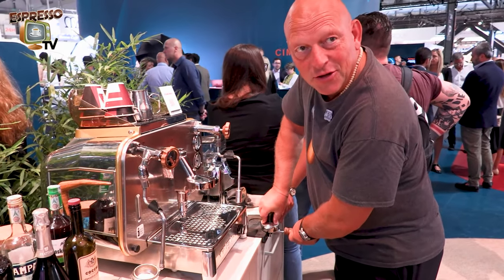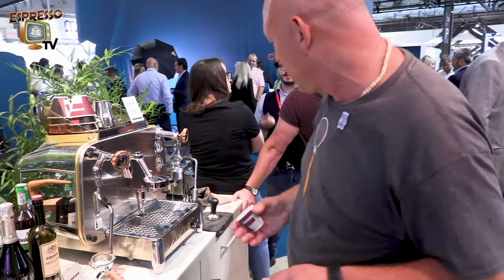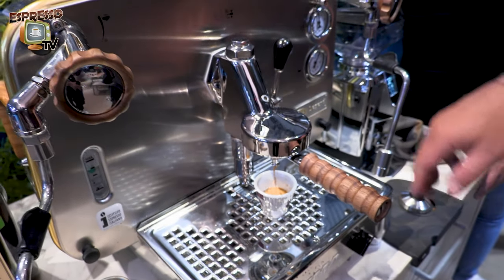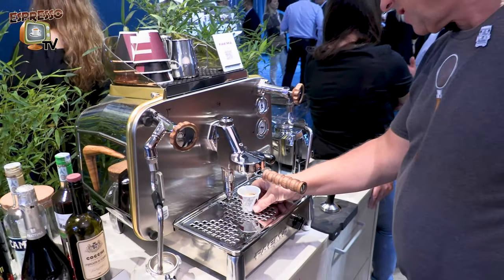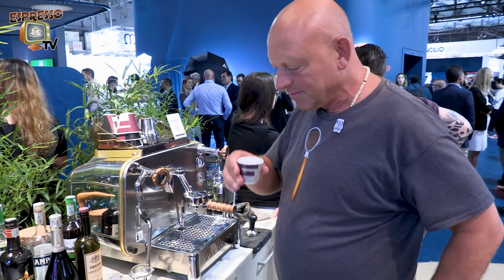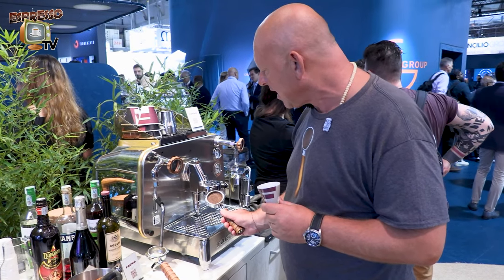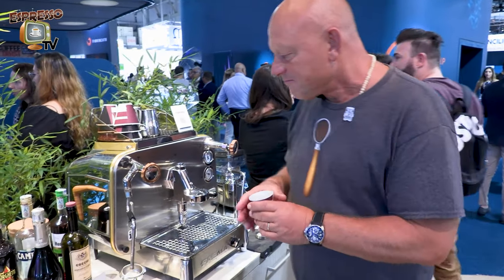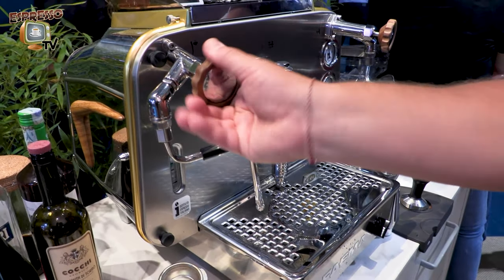Espresso TV visits HostMilano 2023 - Lunch break with Faema E61 Legend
Exhibitions are always a bit exhausting - so a good break at the legendary Faema - the new Faema E61 Legend with 2 groups.